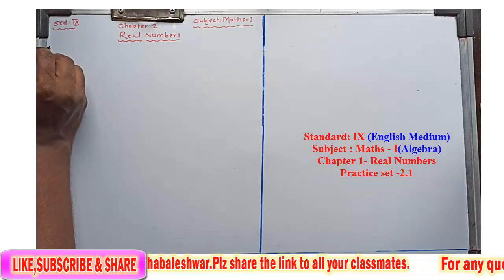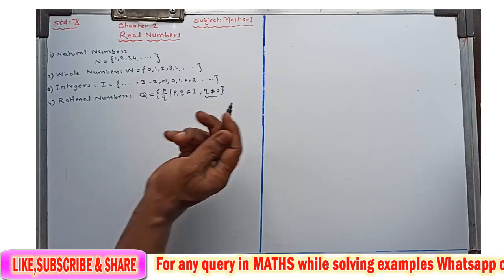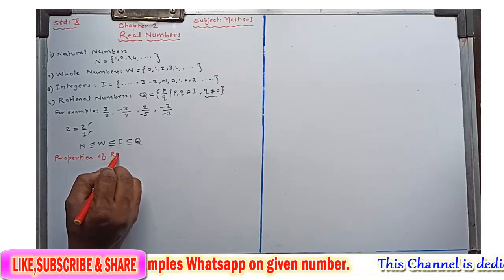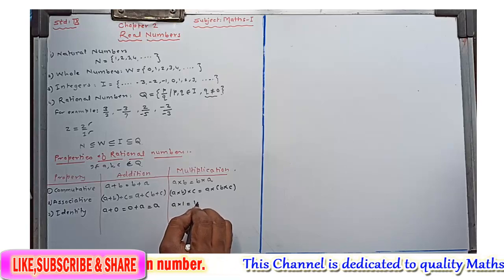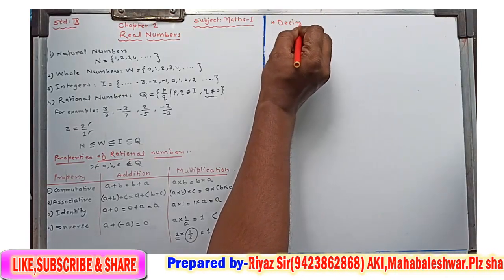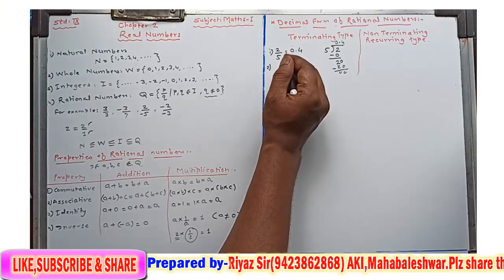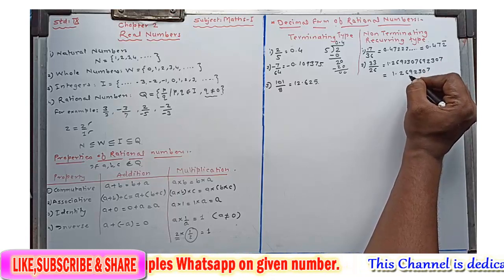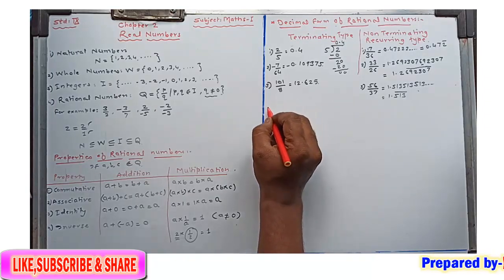Std:IX- 2- Real Numbers- Practice set- 2.1(PART-I)(2)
Std:IX(MATHS-I)ENGLISH MEDIUM
Chapter 2-real Numbers
Rational Numbers
This VDO will help students to learn to solve examples from practice set 2.1